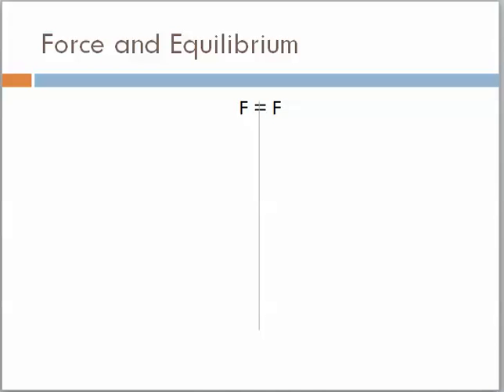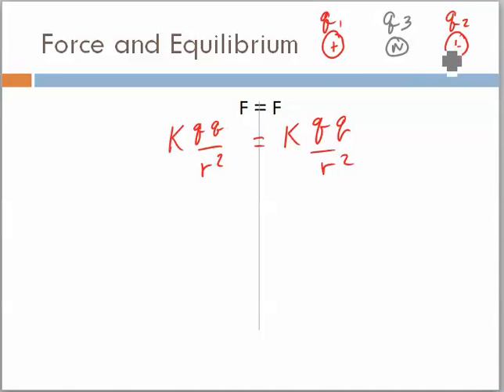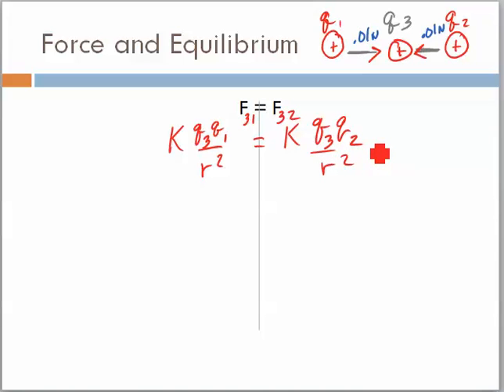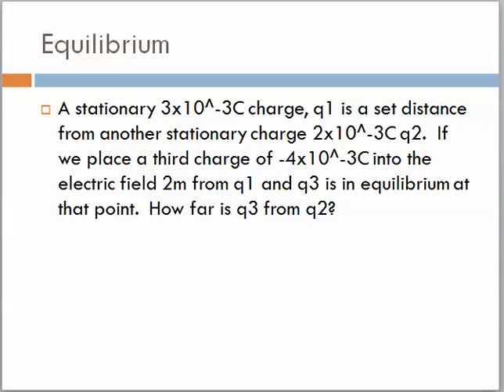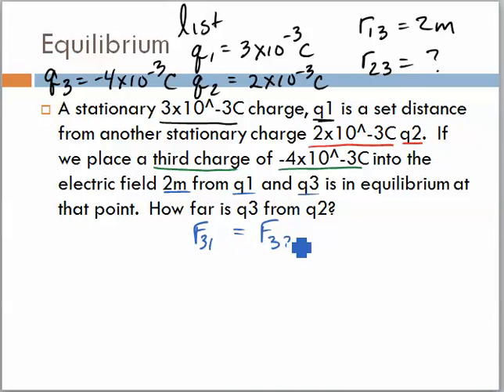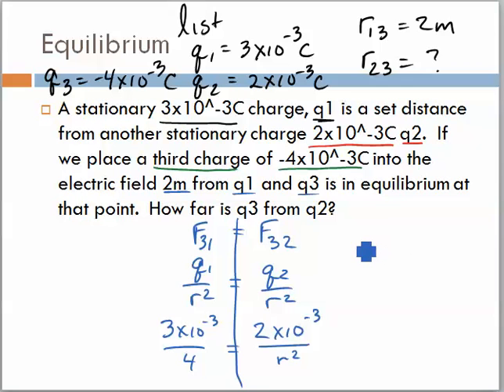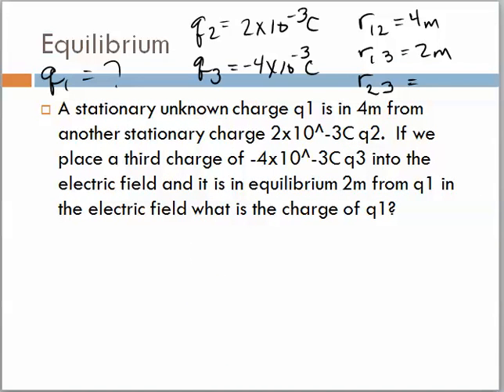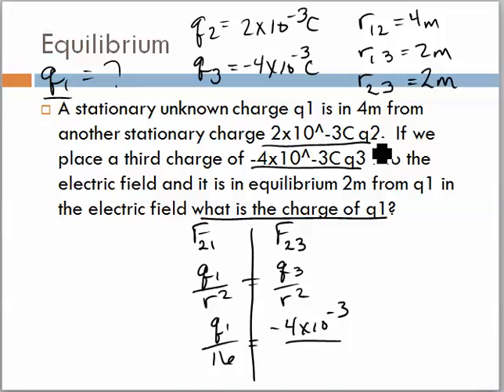Day 4 Video Equilibrium